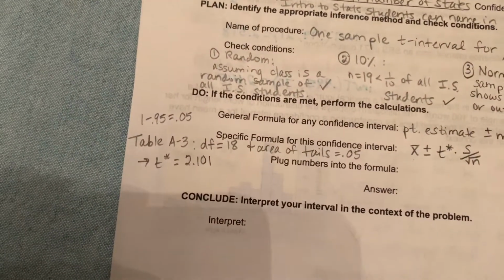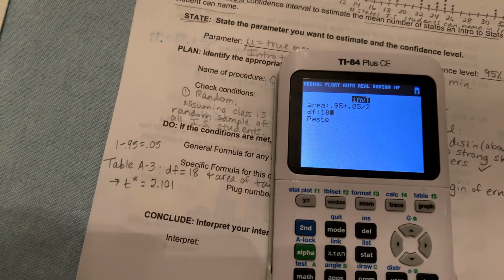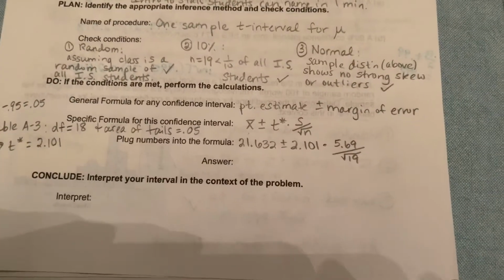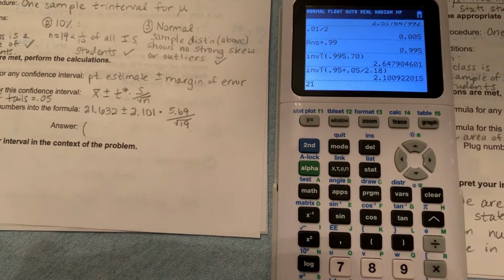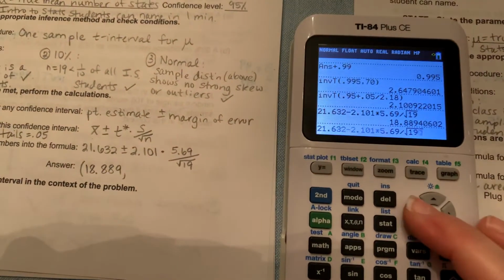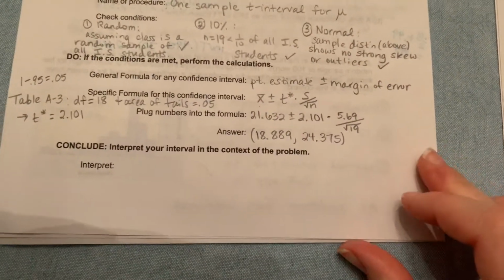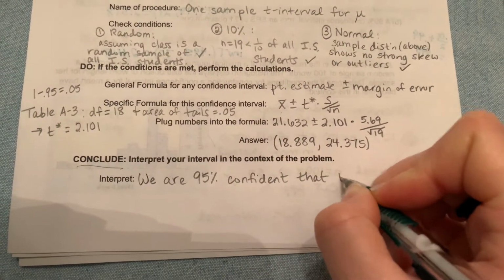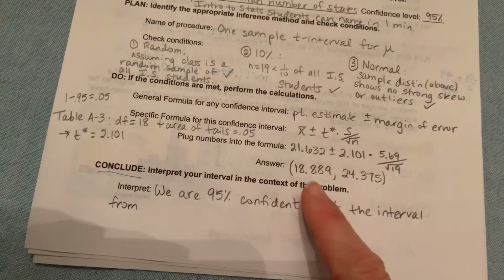IS 15 - Video 5 - Part 2 - 4